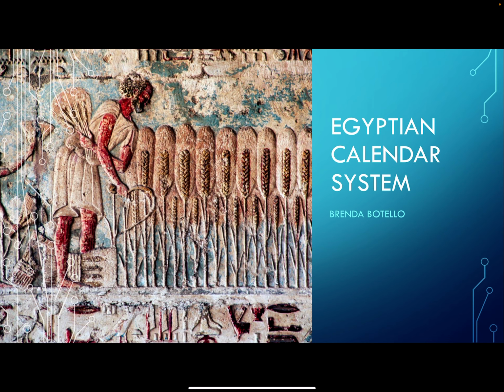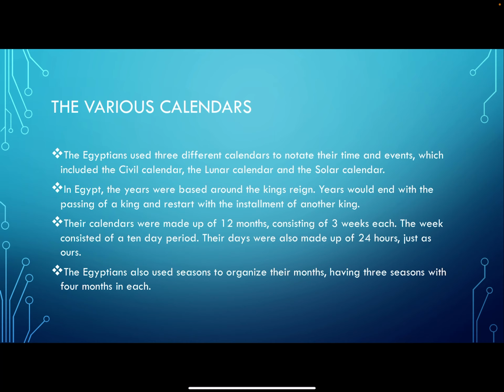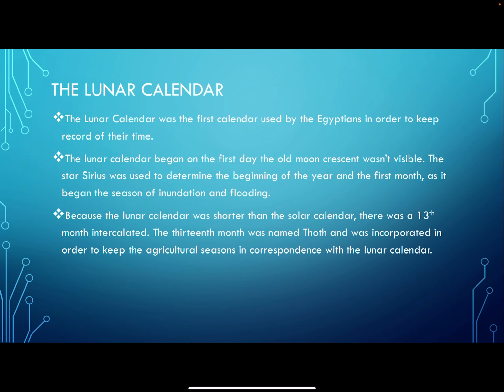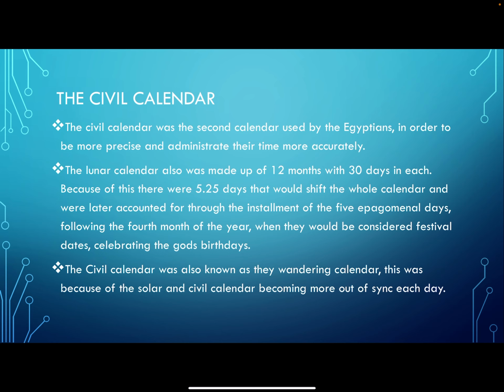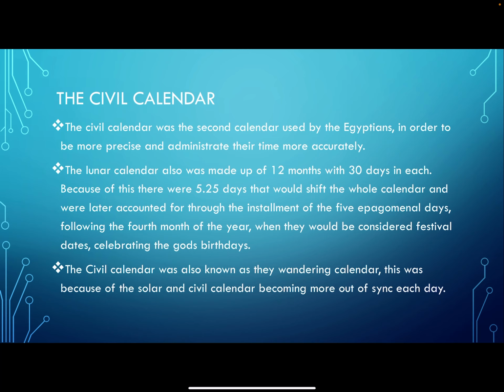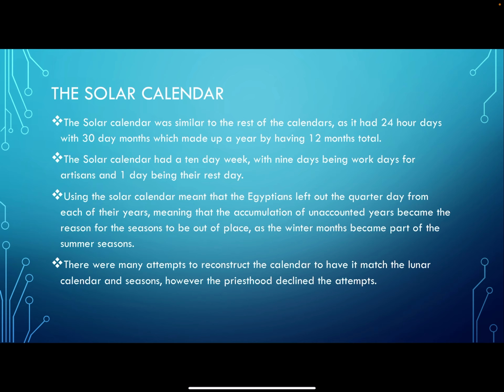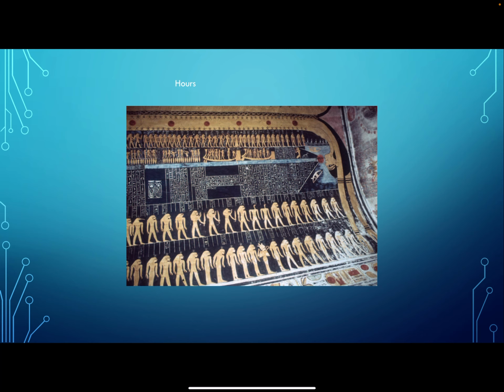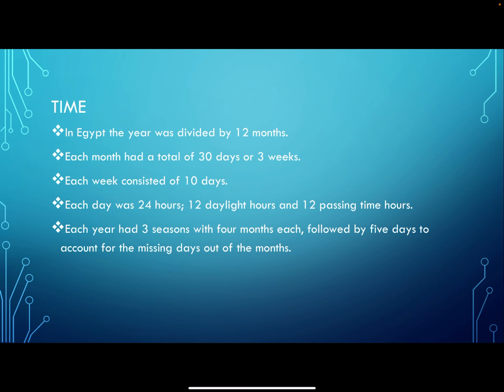HUMA presentation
this is the link for the video i mentioned.